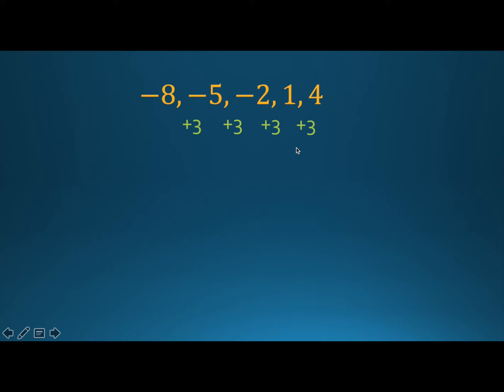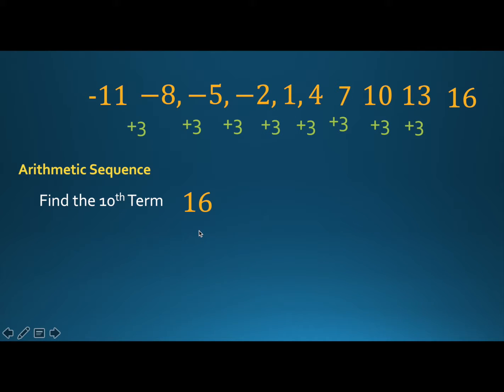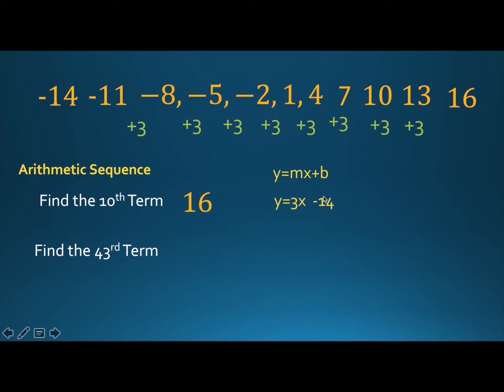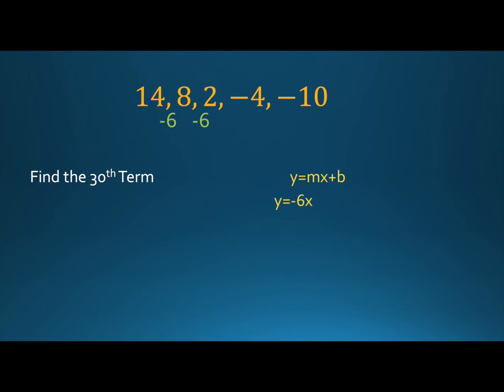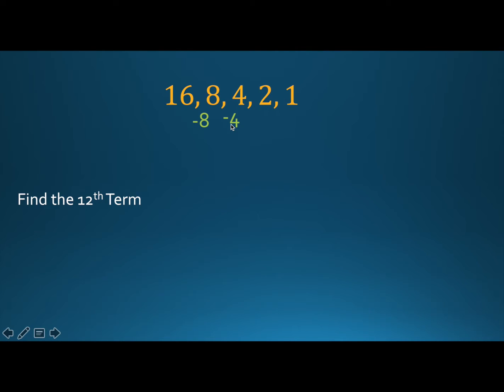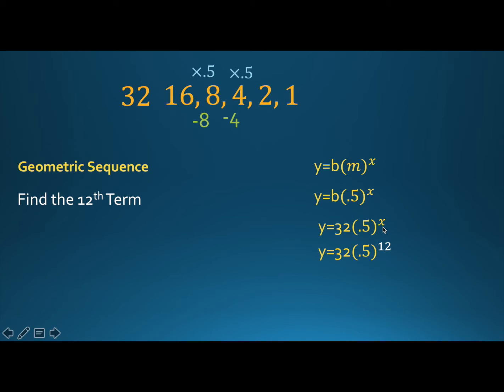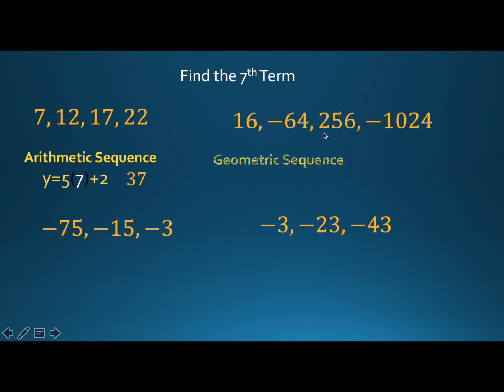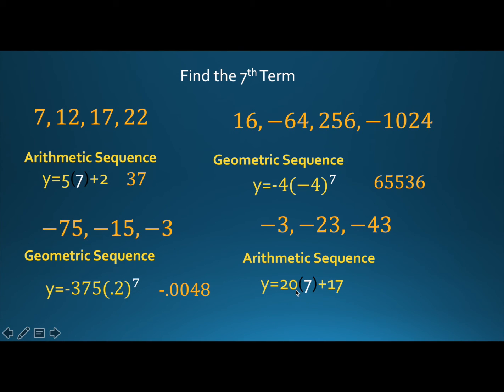Sequences || Integrated 1 Explanation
In this video, I talk about arithmetic and geometric sequences.

This is part of the Integrated 1 curriculum, which is the first course in a college preparatory series. It is part of common core.